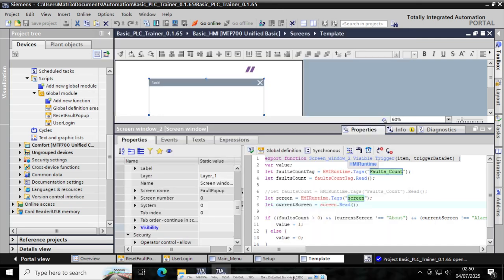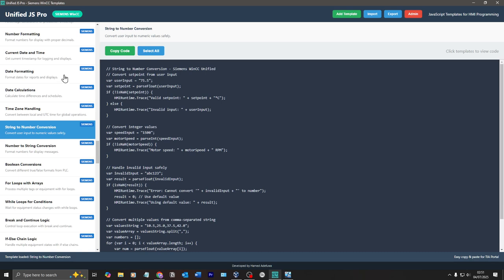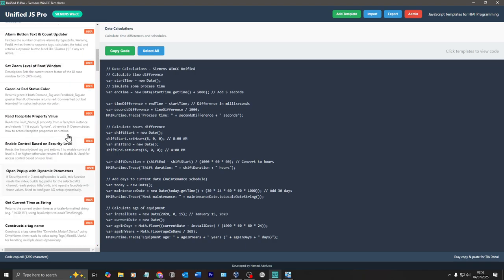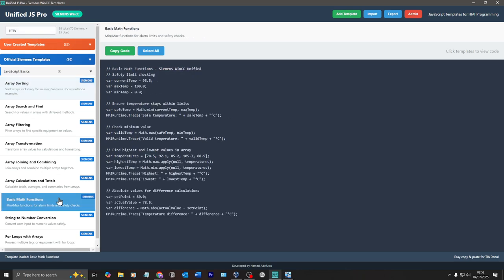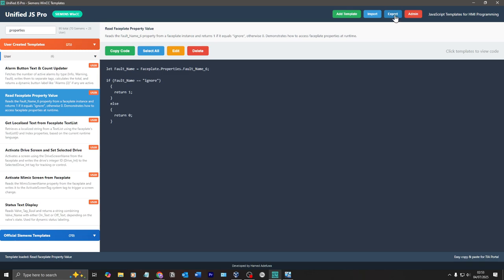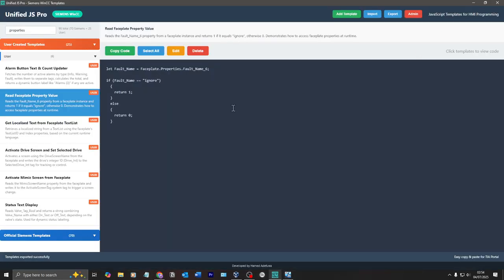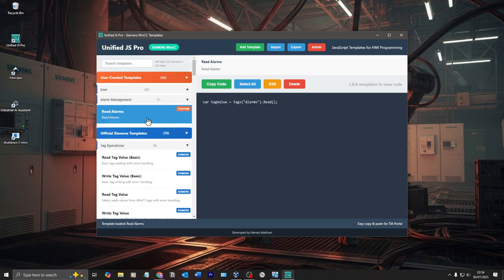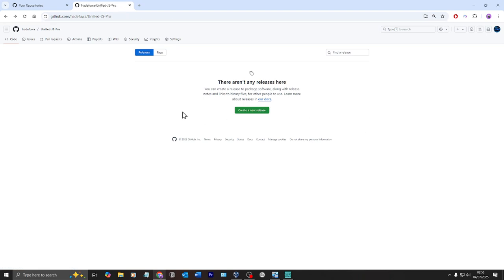Open Source WinCC Unified Javascript Pro App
In this video, I showcase Unified JS Pro, the most complete and professional WinCC Unified JavaScript reference tool available today.

WinCC Unified JavaScript Pro | The Ultimate Siemens HMI Code Snippet Tool

Built entirely from Siemens' official documentation, this desktop app (built with Electron) includes 54 ready-to-use templates, covering everything from basic scripting to advanced HMI functions like alarm handling, file operations, screen control, and language switching.

Perfect for:
Siemens HMI developers
Engineers using WinCC Unified
Beginners needing examples
Experts looking for quick code access

Key Features:

Fully categorized template library (16 categories)
Built-in syntax highlighting and live search
Copy-paste ready code for TIA Portal
Create, manage, and share your own templates
Dark mode + Siemens-style UI

Whether you're developing a new Unified HMI or just need a reference for that one tricky function, Unified JS Pro has you covered.

Watch the full walkthrough to see how it works in action.

Hi, I'm Hamed, I'm an Electrical / PLC / Controls Engineer. I do all sorts though. Passionate for technology. I post whatever madness I'm up to.

Industrial Automation A Guide For Controls Engineers
Complying with EN 60204-1: A Comprehensive Guide for Control Engineers

You Can Also Find The Above Cheaper On Banggood/Aliexpress